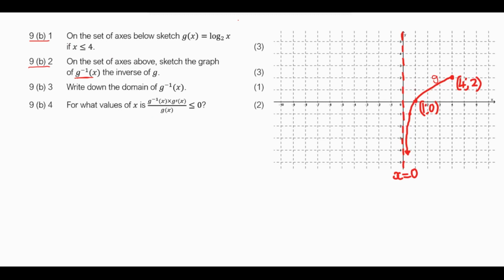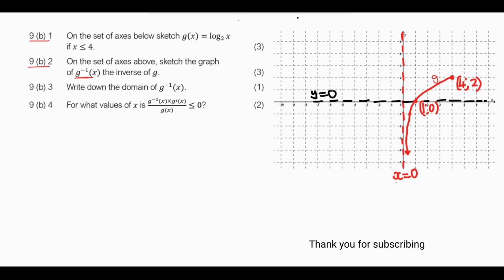2022 NOVEMBER MATHEMATICS IEB PAPER 1 QUESTION 9 b 2